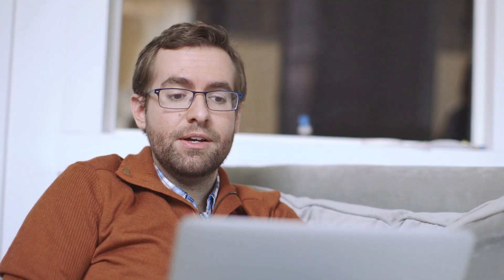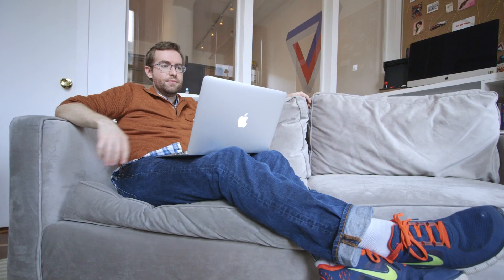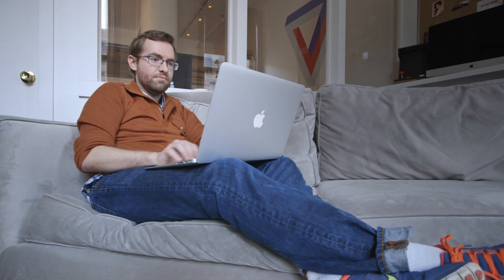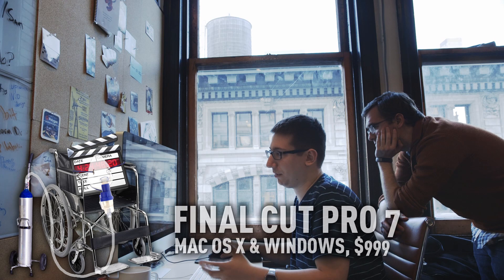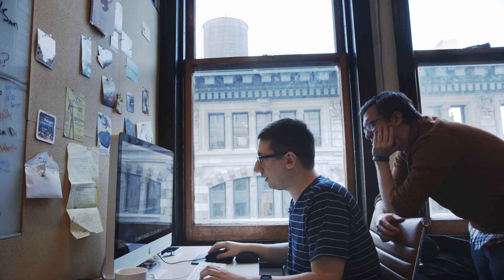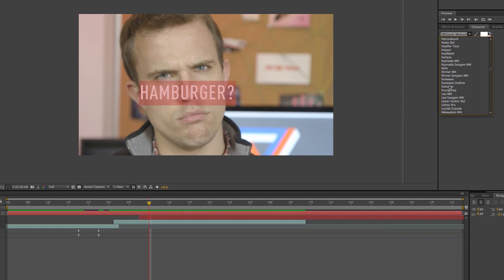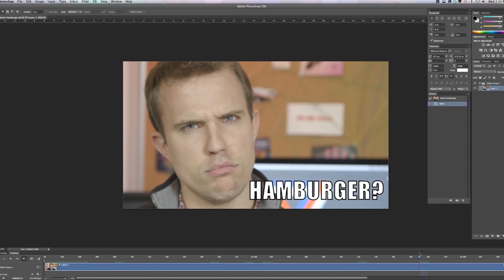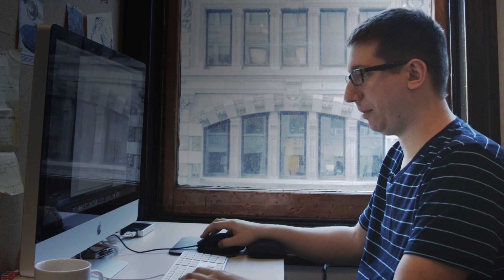The art of making GIFs (Verge @ Work)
Hey slugger, why don't you close that door. It's time we had a little talk. You're about old enough now, and uhh, you know...your body's changing and... uh...well, I guess I'll just come out and say it. Do you know where GIFs come from?

CAUTION: 0:28 through 0:48 is a bit intense